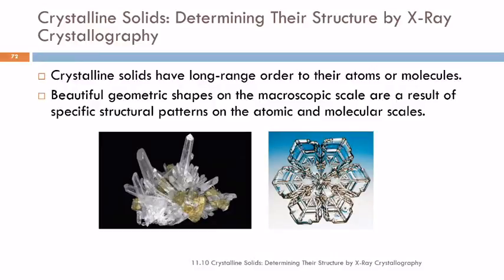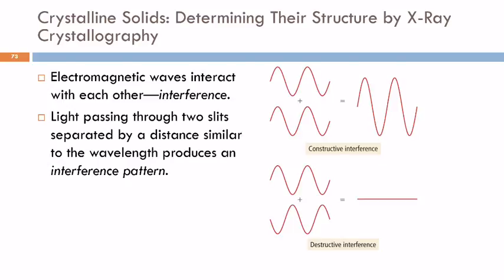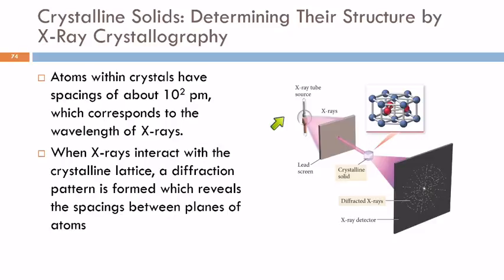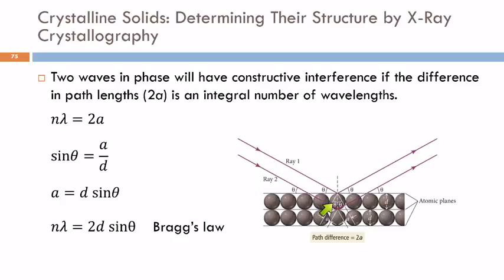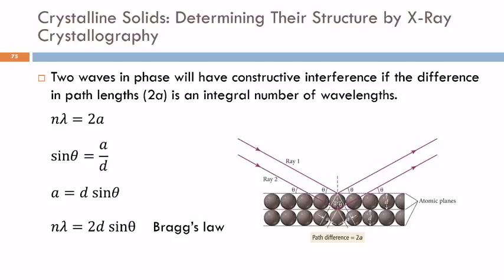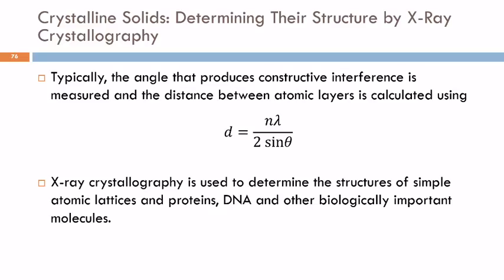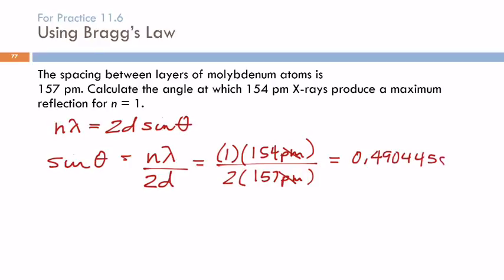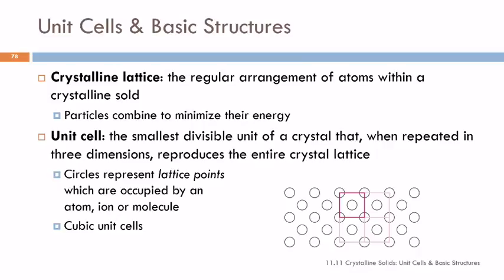11.10 Crystalline Solids: Determining Their Structure by X-Ray Crystallography